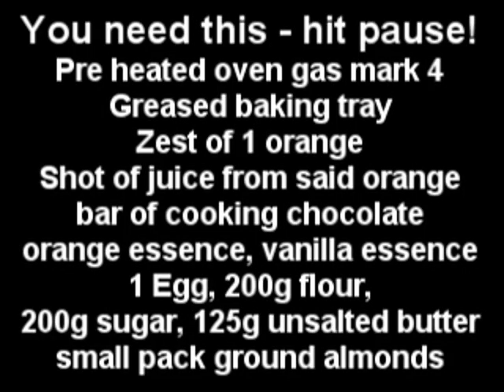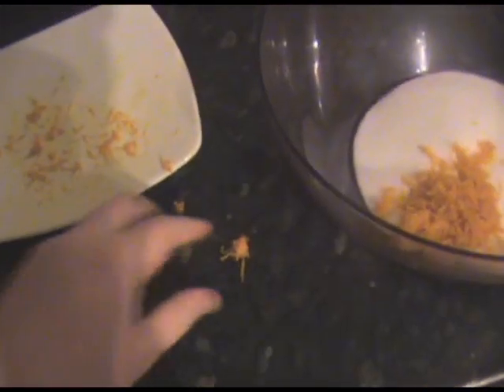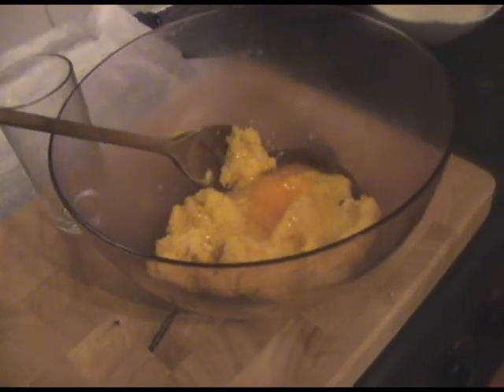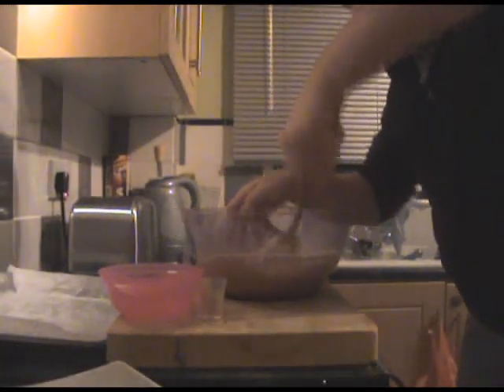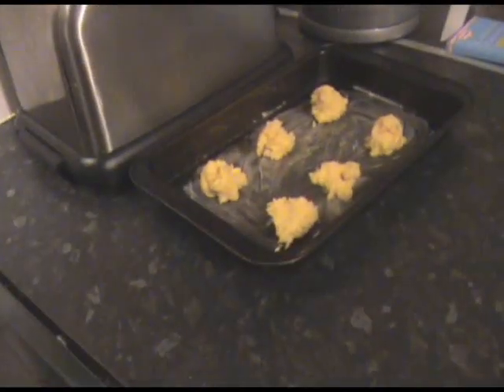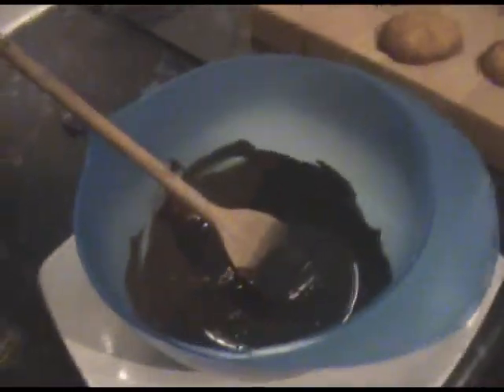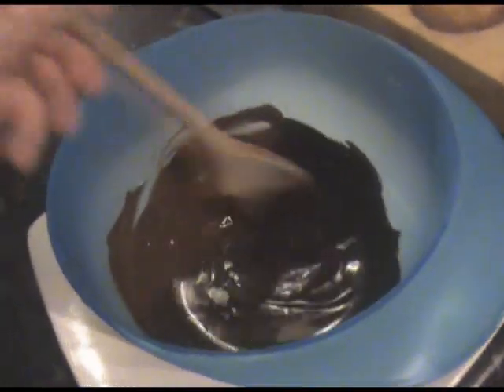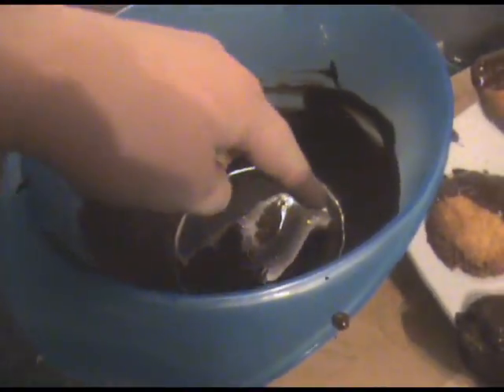Chocolate Orange Almond Cookies - MYVIRGINKITCHEN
Barry makes chocolate orange cookies - so good!